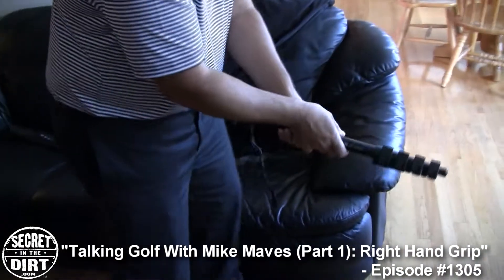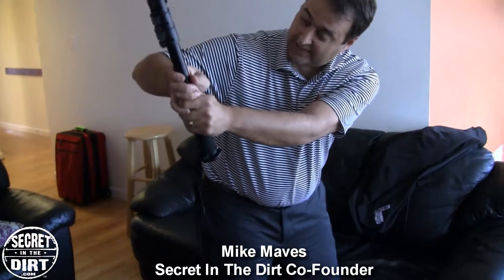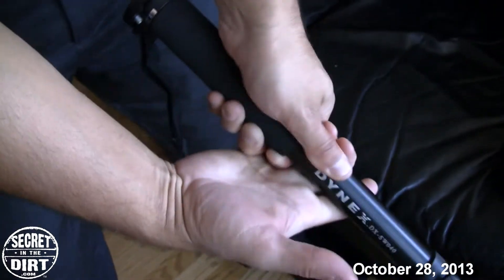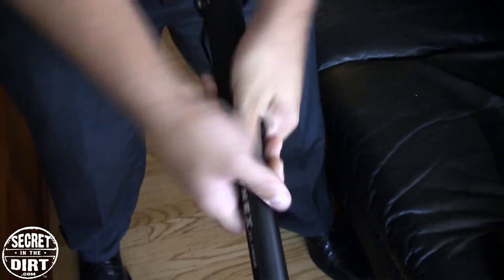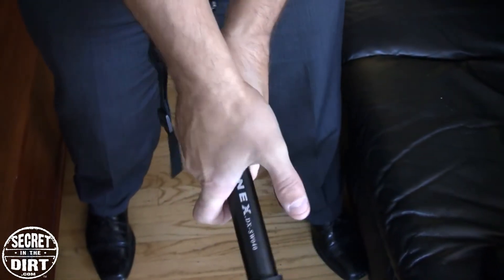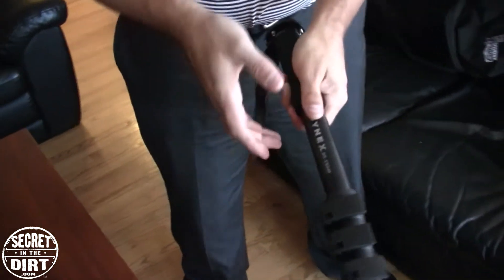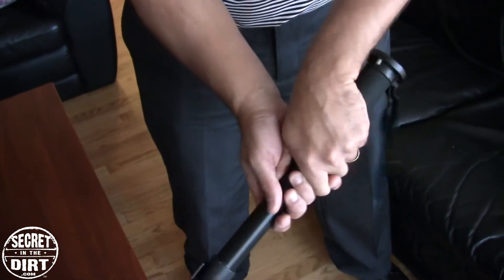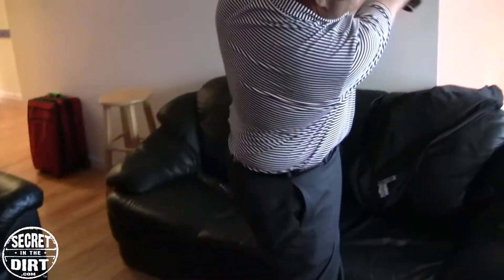Talking Golf With Mike Maves (Part 1) - Episode #1305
Secret In The Dirt Co-Founder Mike Maves demonstrates how to put the right hand on the grip to allow for proper backswing to take place - Episode #1305

About Secret In the Dirt: Secret In The Dirt is a golf social learning platform and content provider created by Mike Maves, PGA tour winner Steve Elkington, and PGA tour legend Jackie Burke. Created in the spring of 2010 the site has grown to more than 22,000 registered users comprised of golfers from over 170 countries. The company maintains an extensive video collection